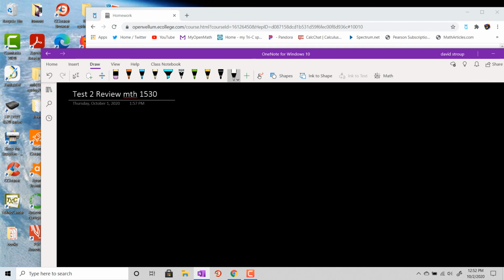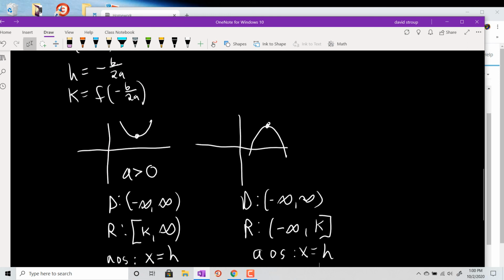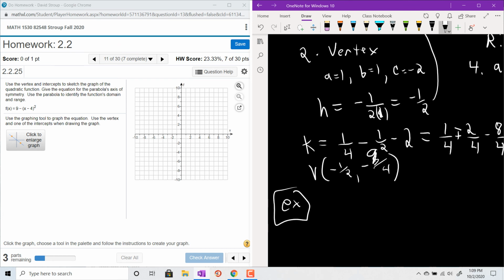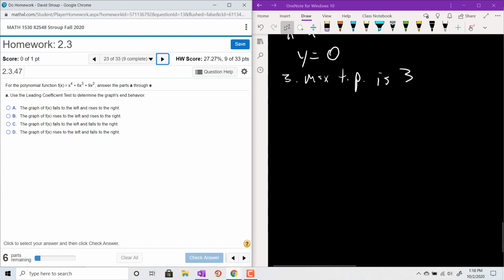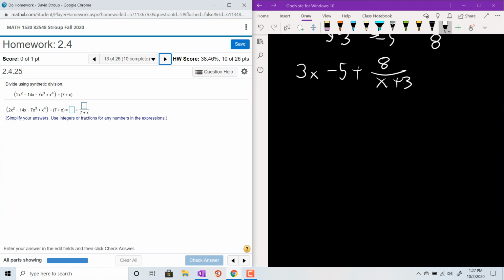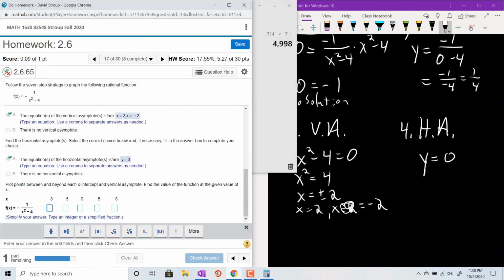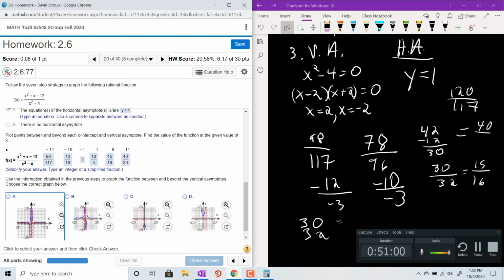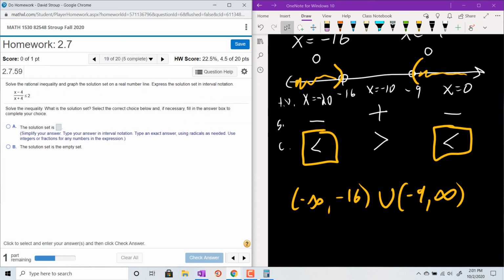Test 2 Review Mth 1530